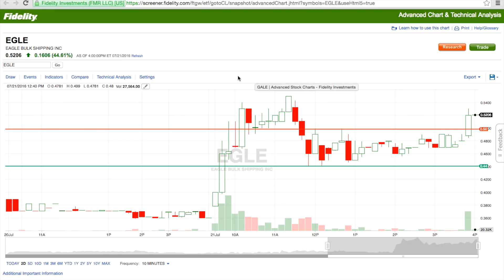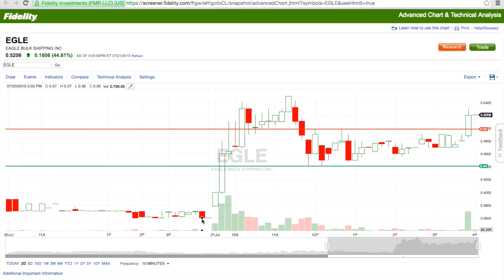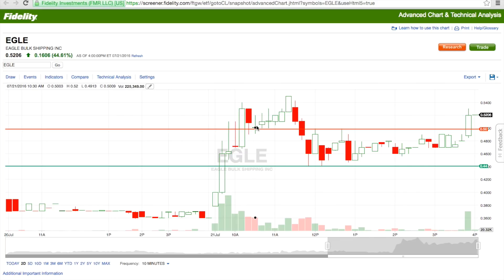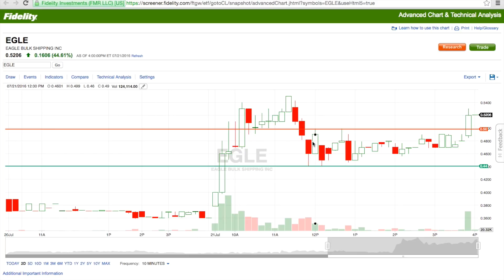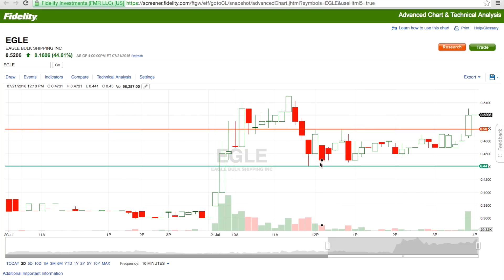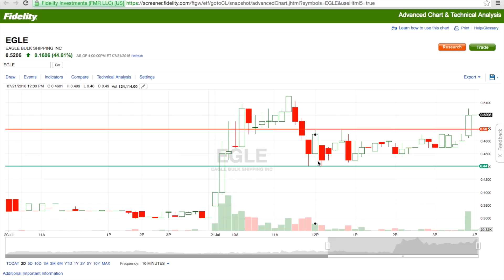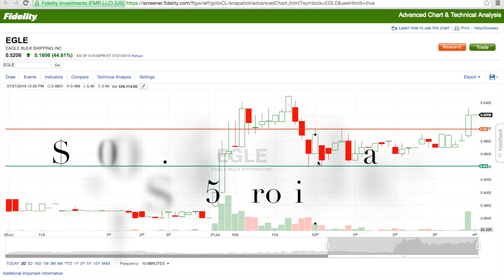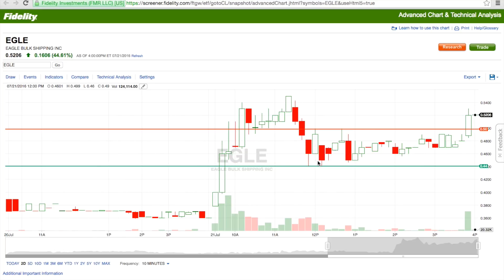Techbuds Team makes over $1,000 in profit trading $EGLE in 2hrs!!! Penny Stocks and How we did it!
thank you guys and i hope you found this video helpful!!!